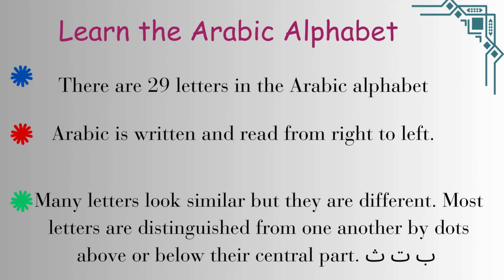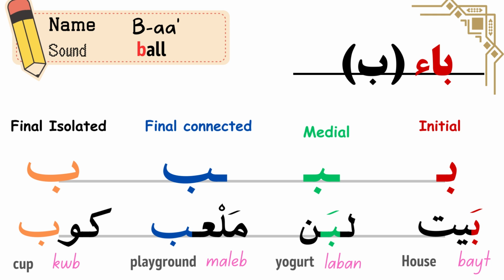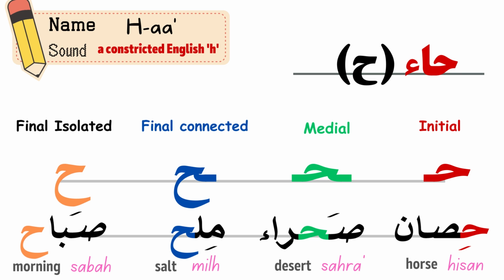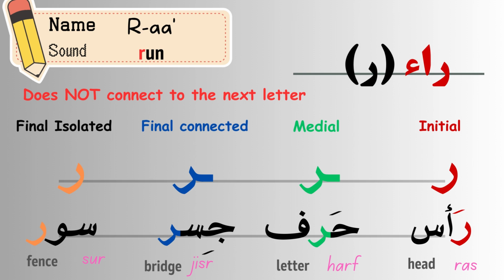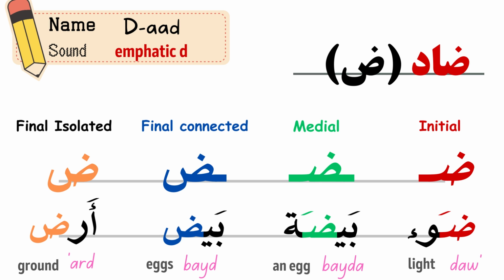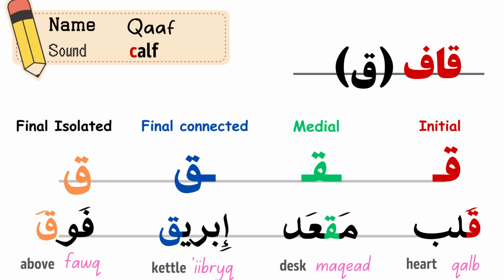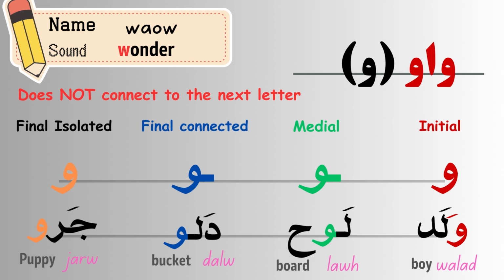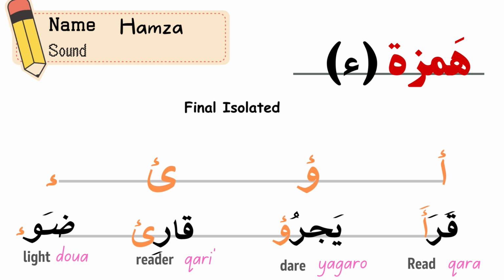Learn the Arabic Letters in Thie (Initial- Medial, Final) forms. أشكال الحروف العربية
In this lesson, you will learn the forms of the Arabic letters in their initial, medial and final connected and final form isolated with word examples of each form